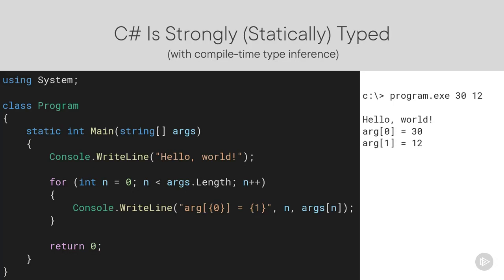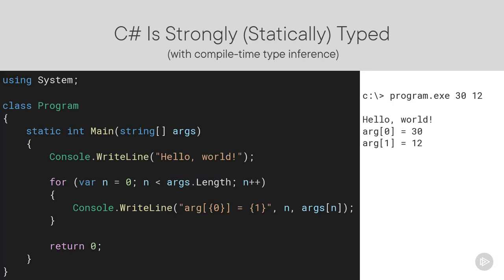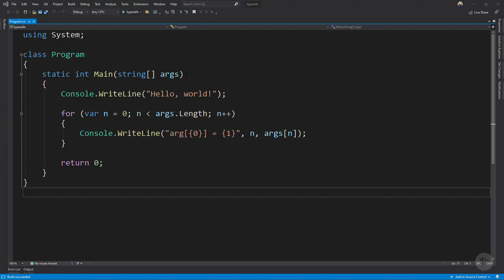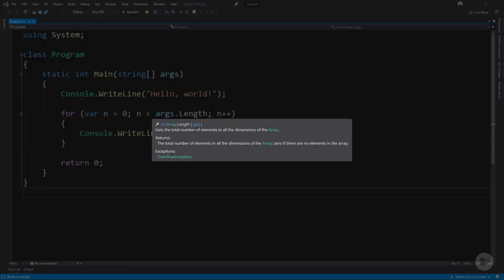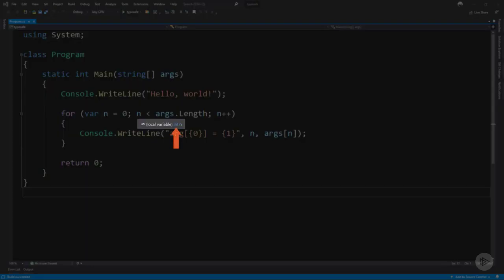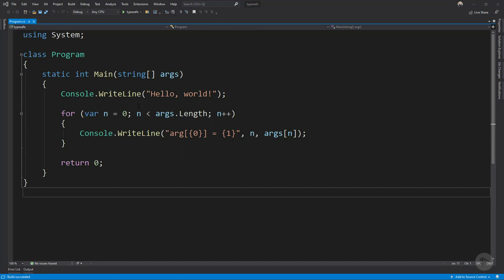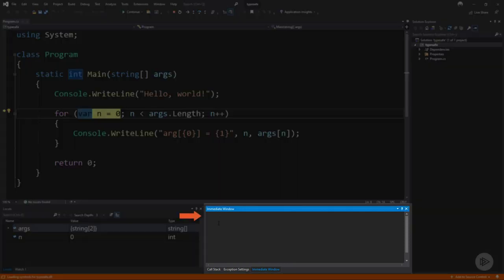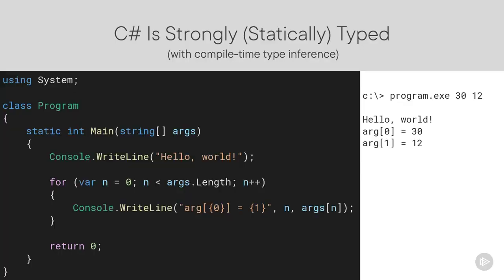2-5 Strongly Typed